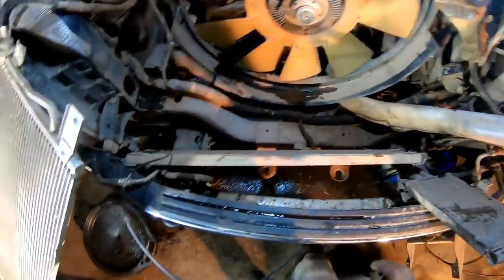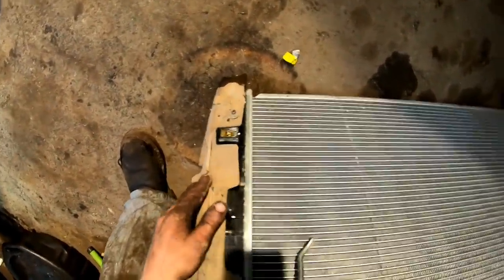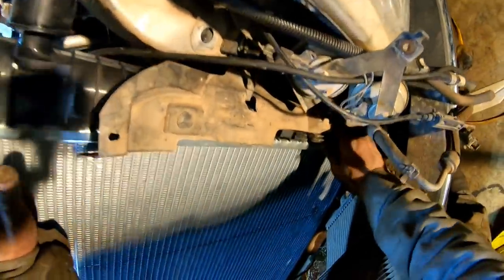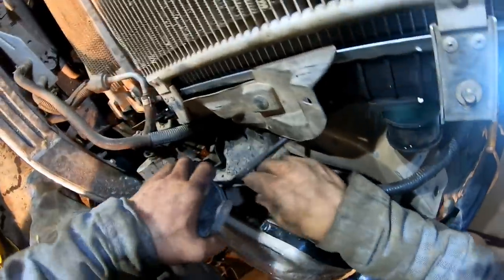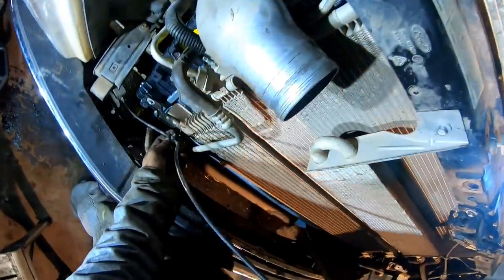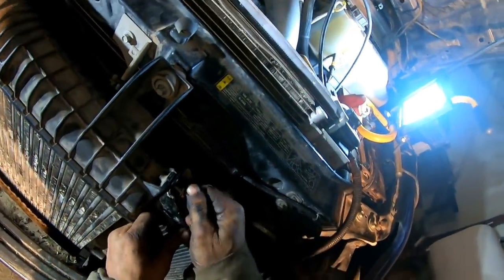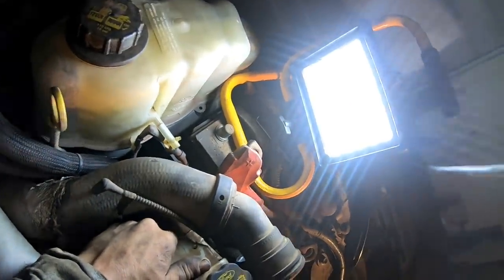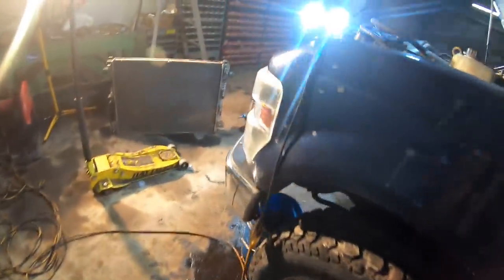6.4 powerstroke radiator part2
Stumbling through my first radiator job on a 6.4 powerstroke. installing the radiator.